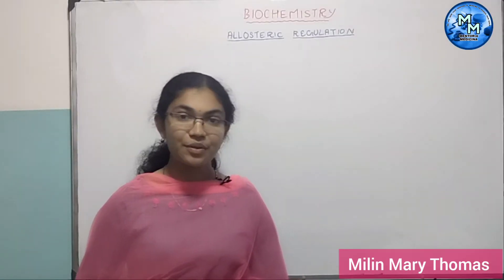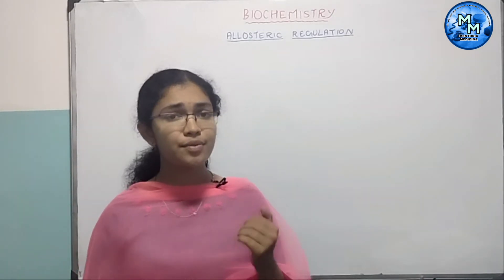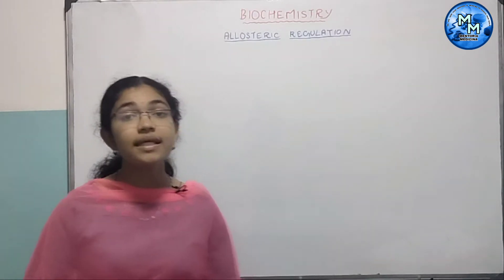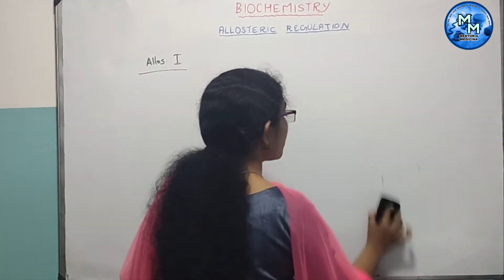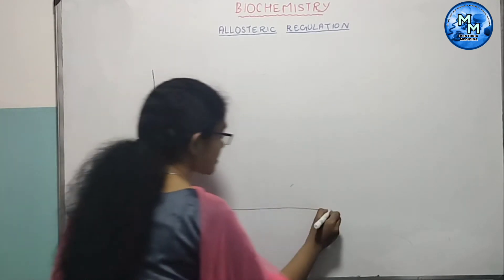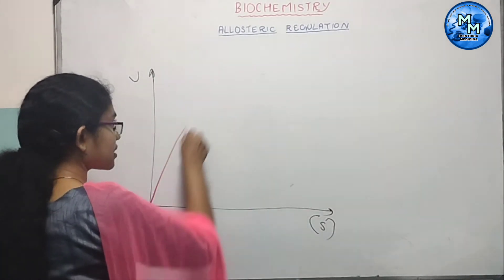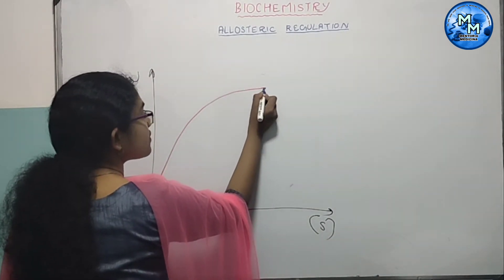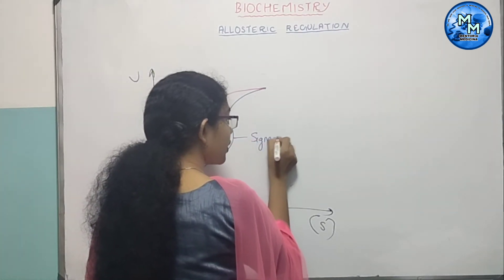Biochemistry Malayalam Part - 8- Allosteric Regulation of Enzyme - Milin Class - Mentoria Medicina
Allosteric Regulation of Enzyme

Claas By Milin Mary Thomas